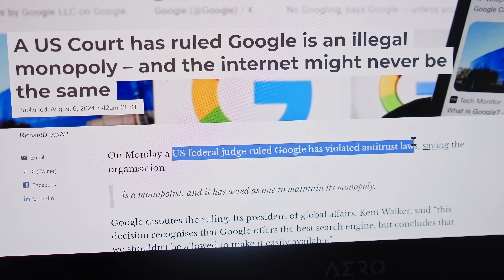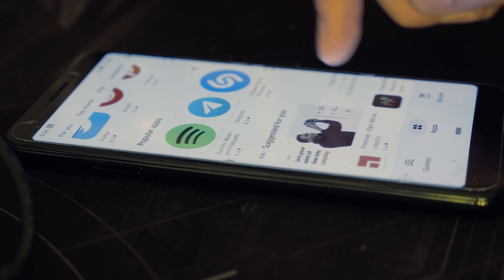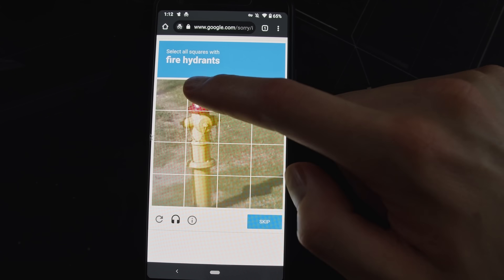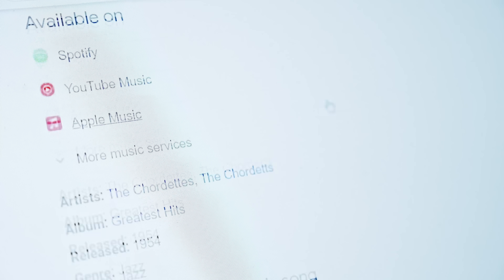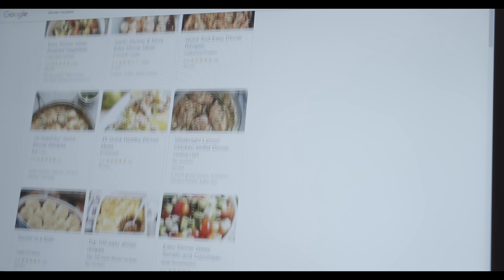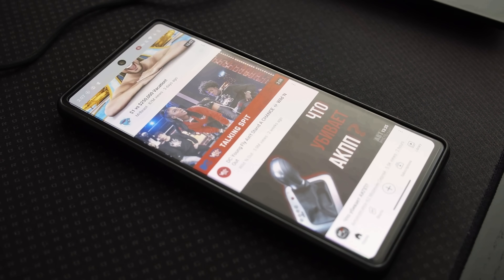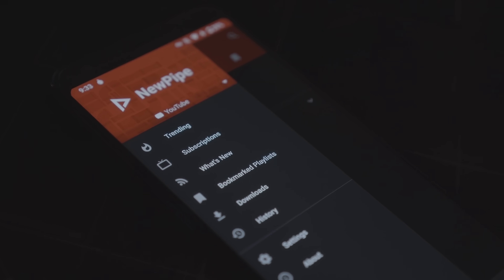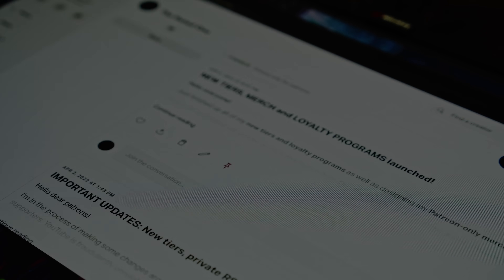BREAKING: GOOGLE IS AN ILLEGAL MONOPOLY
US federal judge rules Google to be a monopoly.